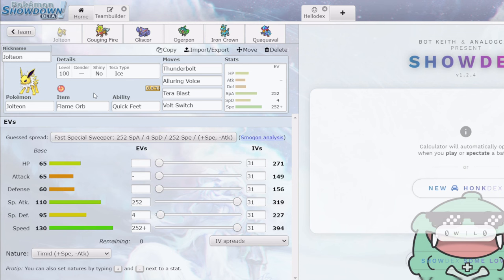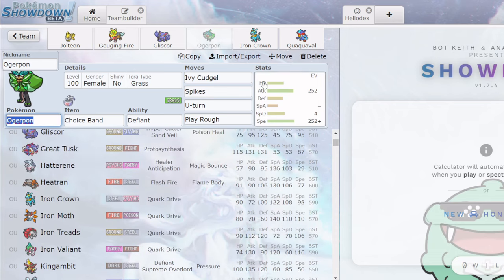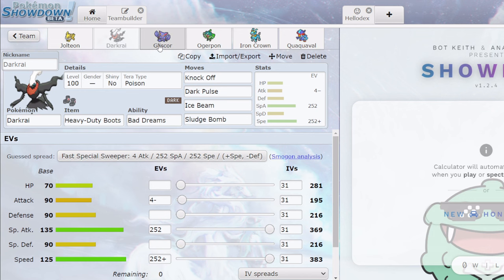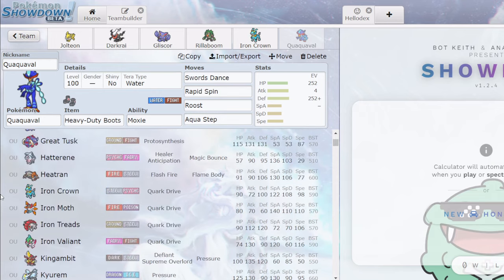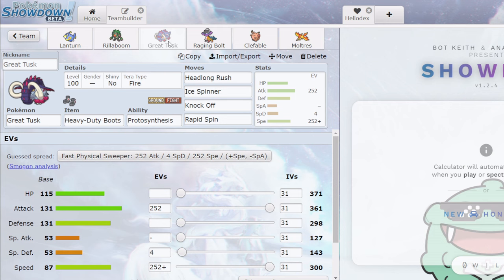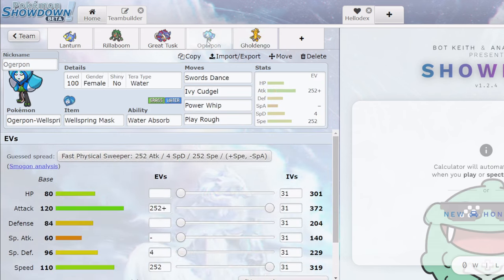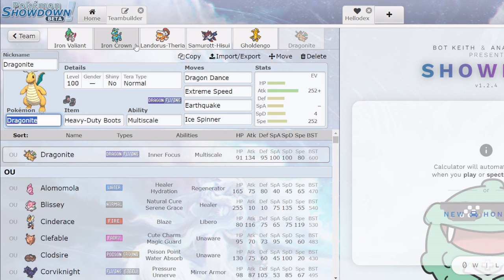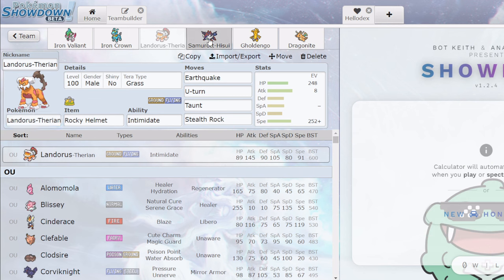Fixing my Viewers' Daft Teams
I offer one-on-one tutoring sessions to help you improve your team-building and/or battling skills!

0:00 Intro
0:08 Rules
0:51 Team #1
10:28 Team #2
16:22 Team #3
23:08 Outro

If you want to talk with me, get your teams rated, or you want a replay reviewed, you can contact me on Smogon (username Pinkacross), on Discord (tag: "pinkacross"), or by my gmail . You can also message me if you see me online on Pokemon Showdown, I'm always either on my Pinkacross account or Pinkacross Alt.

Credits to Nintendo for the music and original designs of the Pokemon present in the video.